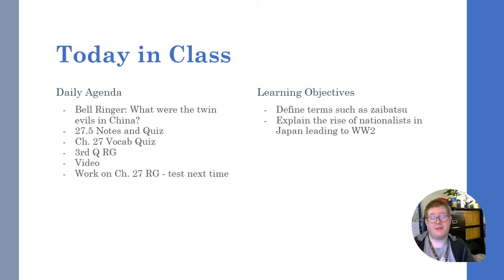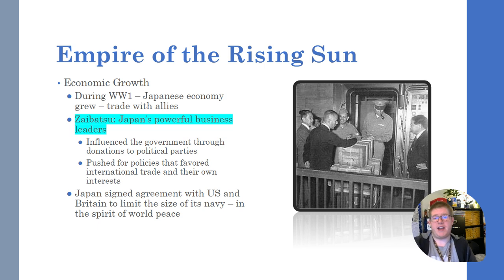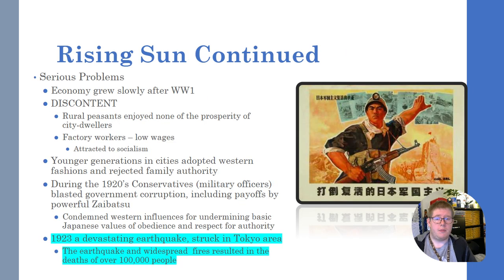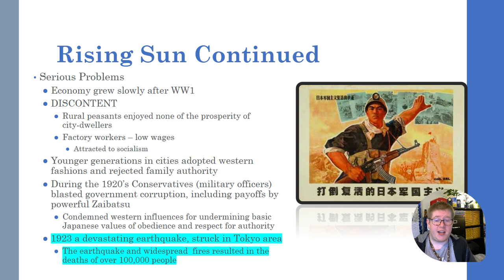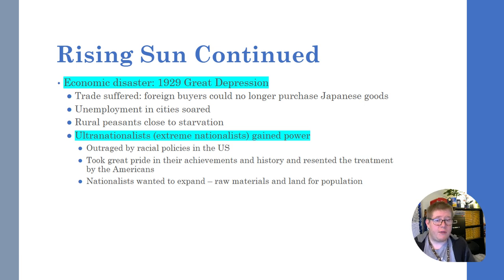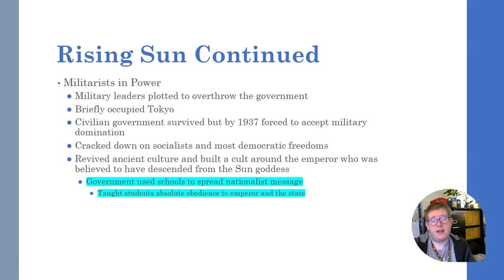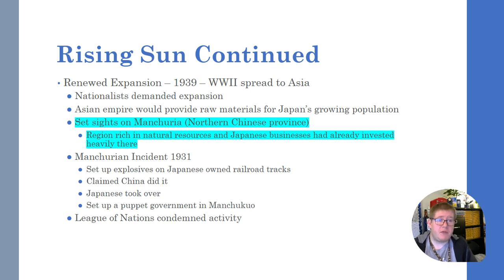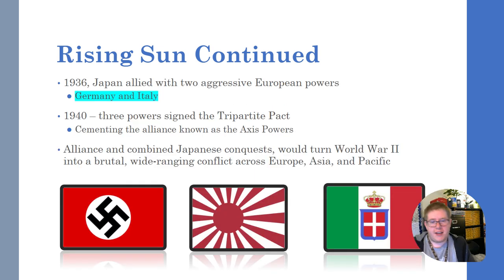27.5 - Empire of the Rising Sun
In this section of notes students will learn more about the rise of nationalism in Japan prior to the start of World War 2. Topics covered today include the zaibatsu, Manchurian Incident, and alliance with Germany and Italy.